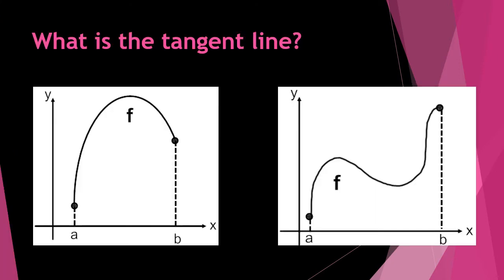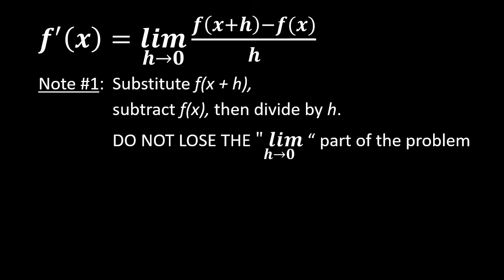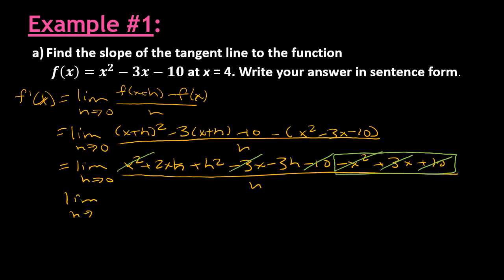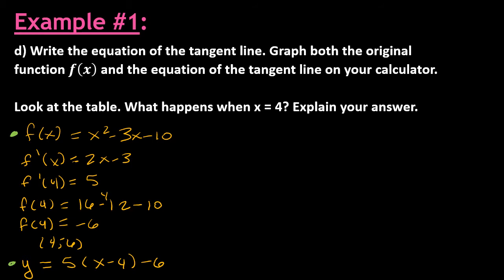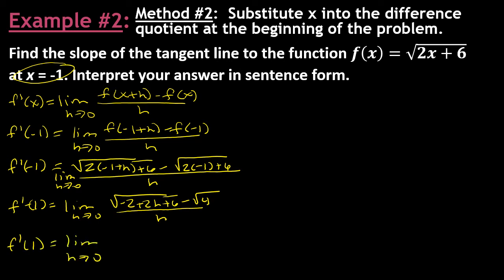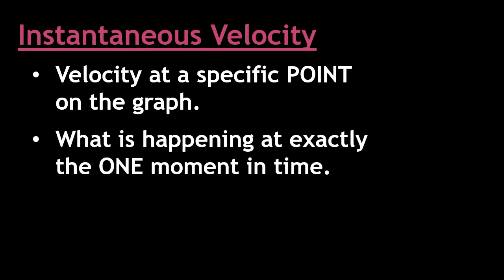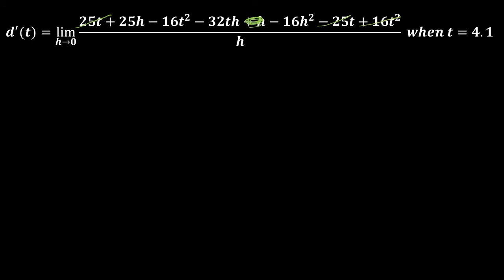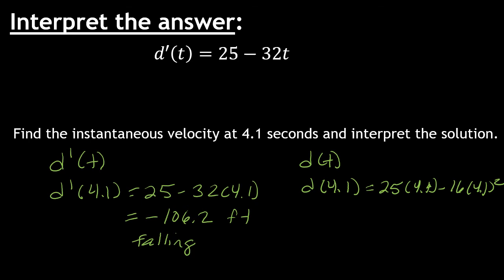Notes 7 8 VIDEOSlope of the Tangent Line Intro 2020